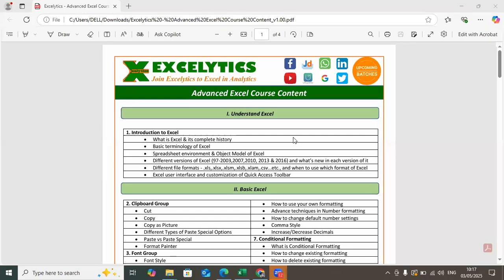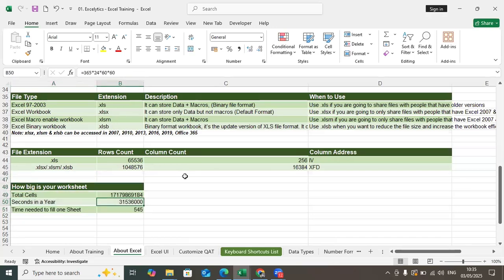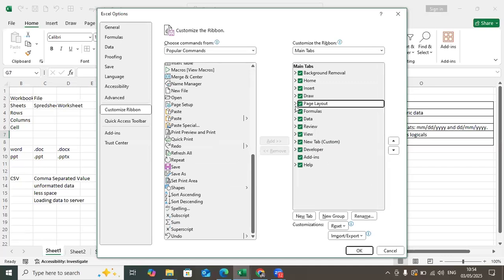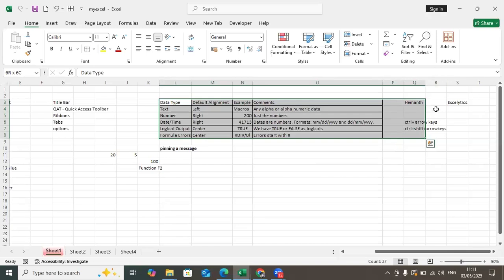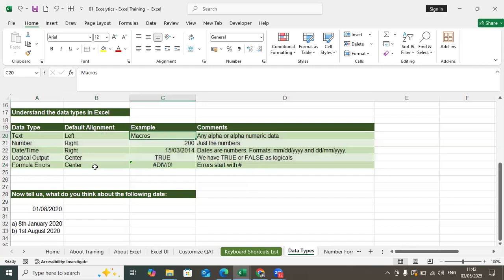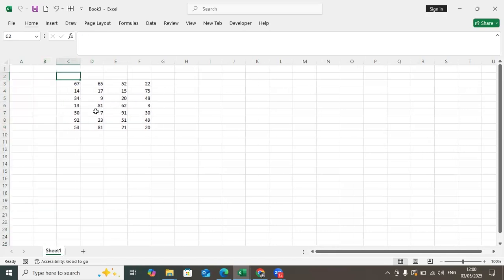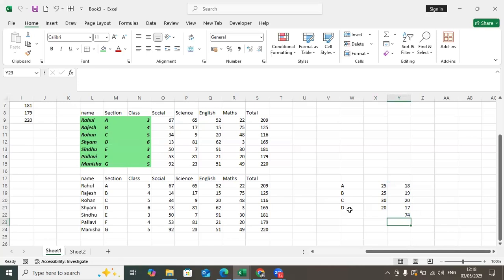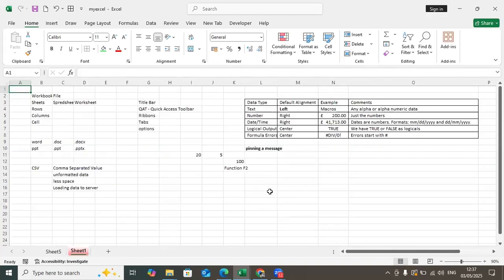Excelytics B00683 Adv Excel WEs 2 Day 1 03-05-2025